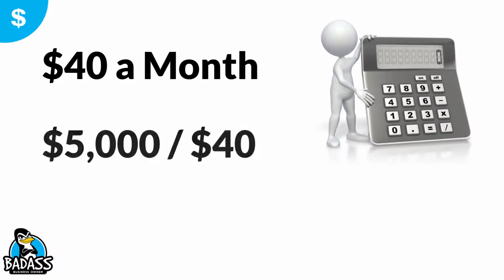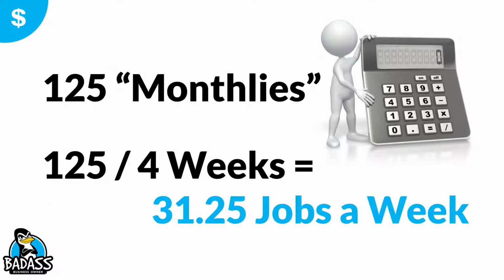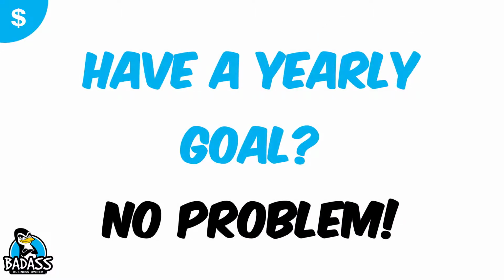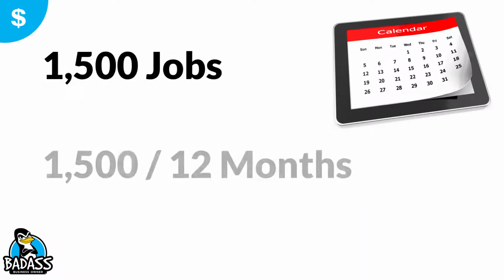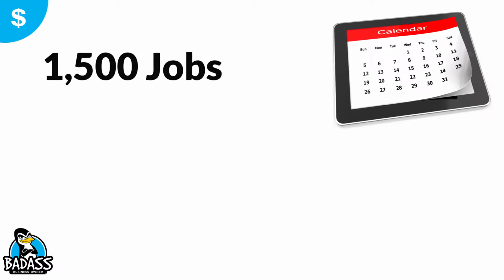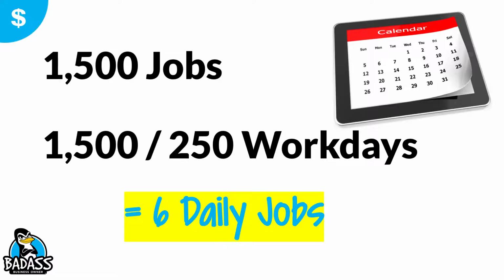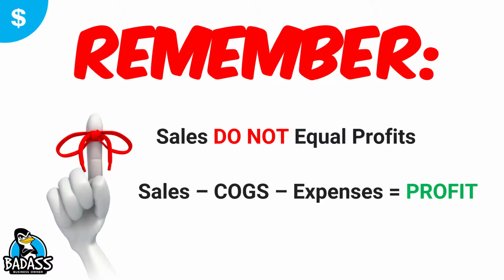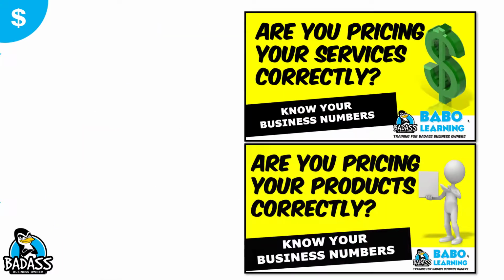Reoccurring Revenue: How Many “Monthlies” to Hit a Sales Goal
Have Reoccurring Revenue? Have a Product or Service that You Sell Monthly? Bi-Weekly or even Weekly? Can you figure out how many “monthlies” you need to hit your sales goal? We will walk through an easy way to figure out not only how many customers you need by month, but also weekly and daily to hit your sales goal.

This reoccurring revenue calculation is perfect for landscapers, pool cleaners, cleaning folks, dog groomers, and any other business that has a service or product they sell on a regular basis.

WHO THIS CHANNEL IS FOR: local small business owners, mobile businesses, brick and mortar businesses, handymen, landscapers, pool cleaners, cleaning services, carpet cleaners, window cleaners, QSRs, restaurant owners, mechanics, plumbers, electricians, real estate agents, dog groomers, franchisees, tradesmen, medical, dentist, insurance, pet business owners, & those looking to increase profits, boost sales, improve processes and develop stronger teams. Entrepreneurs who want to make more money. Those who want to know their business numbers better!